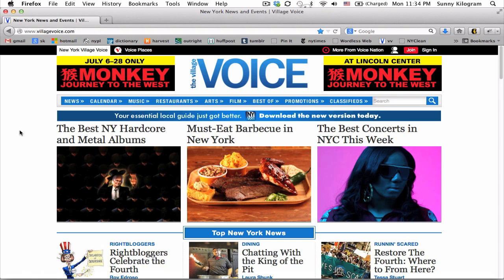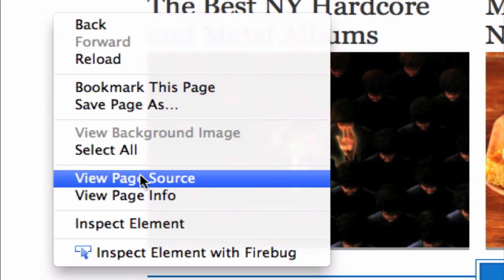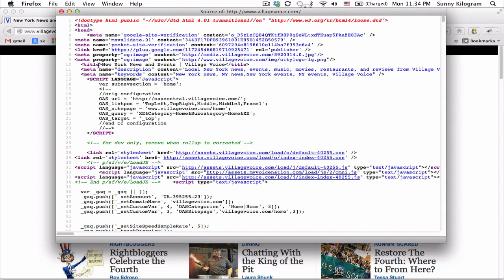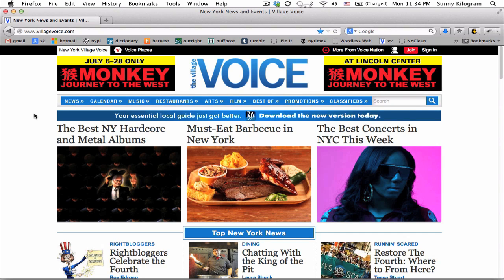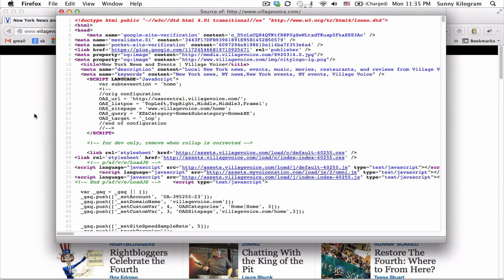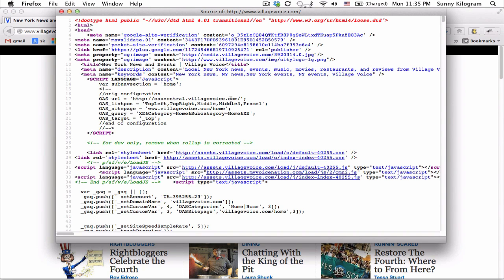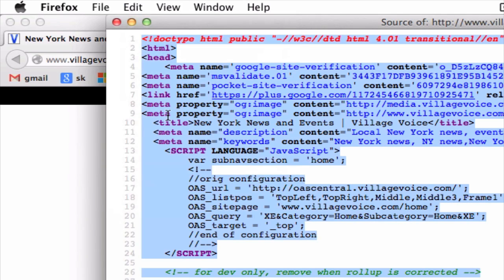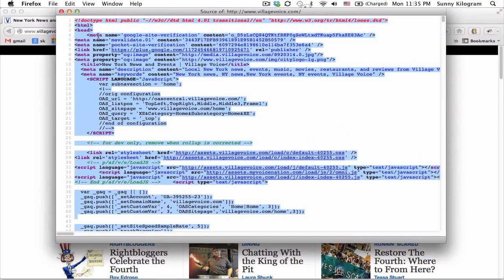How to Copy HTML Code From a Firefox Website : Web Browsers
Copying HTML code from a Firefox website is a nearly identical process to copying any other type of text on a page. Copy HTML code from a Firefox website with help from a Web guru with over ten years of experience in this free video clip.

Series Description: Only by getting truly comfortable with your web browser can you start to experience everything that the Internet has to offer. Get tips on web browsers and more with help from a web guru with over ten years of experience in this free video series.